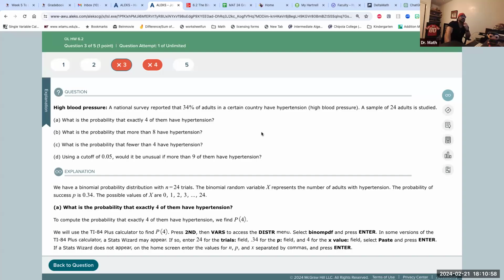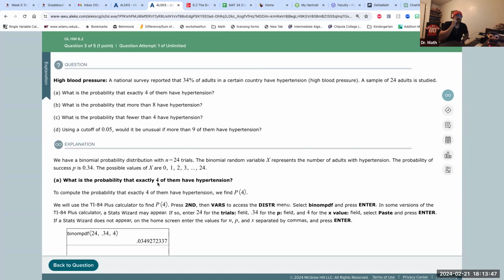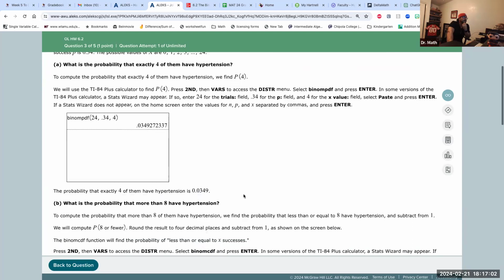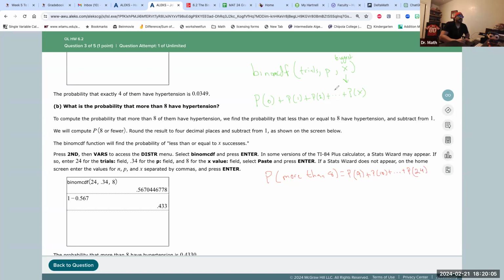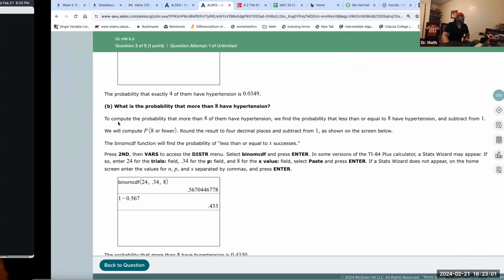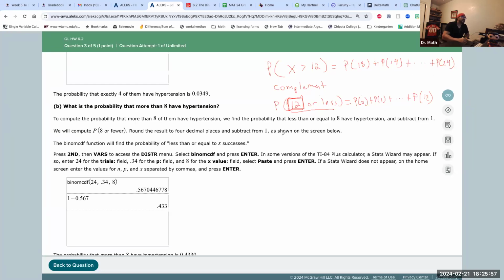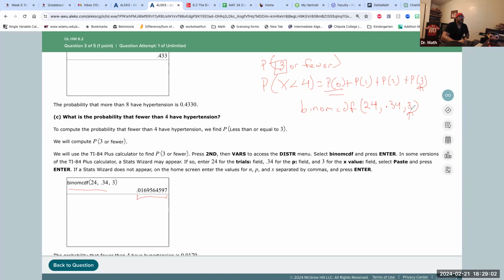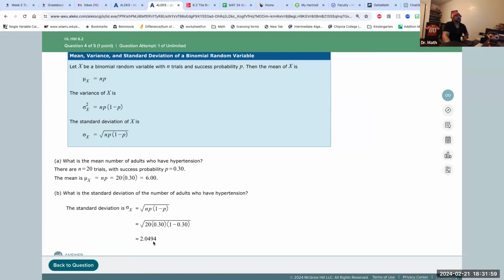Binomial Distribution Video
Alright, imagine you have a big jar filled with red and blue candies. Now, let's say you want to figure out the chances of getting a certain number of red candies when you randomly pick a few candies from the jar.

The binomial distribution helps you with exactly that! It's like a special math tool that tells you the probabilities of getting a certain outcome (like getting a red candy) when you repeat an experiment a bunch of times.

Here's how it works:

Two Outcomes: First, the binomial distribution deals with situations where there are only two possible outcomes for each trial. In our example, the outcomes are getting a red candy or not getting a red candy.

Fixed Number of Trials: You also need to know in advance how many times you're going to do the experiment. For instance, maybe you want to pick candies from the jar 10 times.

Independent Trials: Each time you pick a candy from the jar, it doesn't affect the next pick. So, if you get a red candy on one pick, it doesn't make it more or less likely to get a red candy on the next pick.

Constant Probability: The probability of getting a red candy (or whatever outcome you're interested in) has to stay the same for each trial. In our example, let's say the probability of picking a red candy remains the same for each pick.

So, when would you use this binomial distribution thing? Well, let's say you're playing a game where you flip a coin and you want to know the chances of getting heads exactly 3 times out of 5 flips. Or maybe you're conducting a survey and you want to know the likelihood of getting a 'yes' answer from a certain number of people out of 20. That's when you'd bust out the binomial distribution to help you figure out those probabilities!